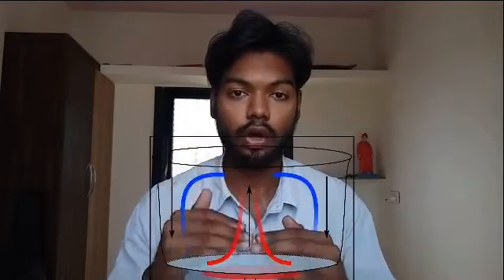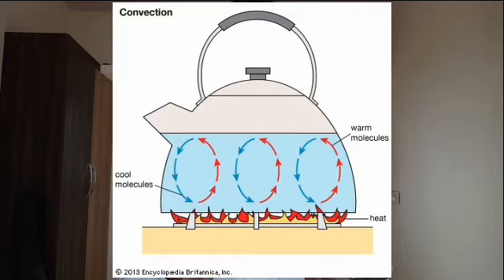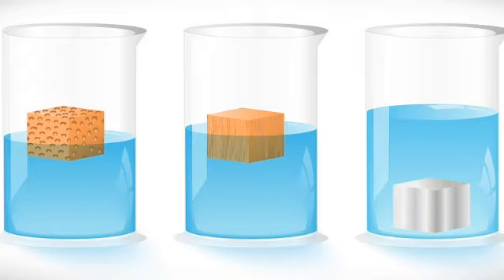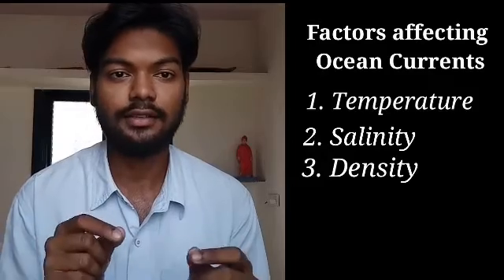8th - Geography L. No. 5 (Part 2)